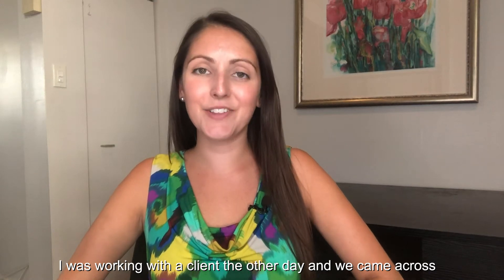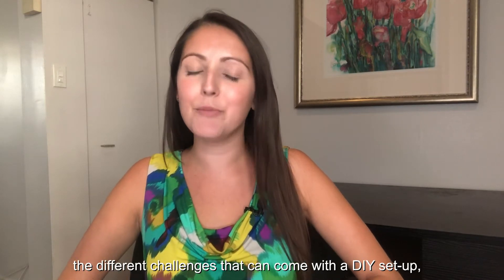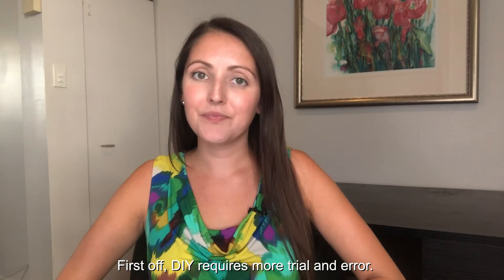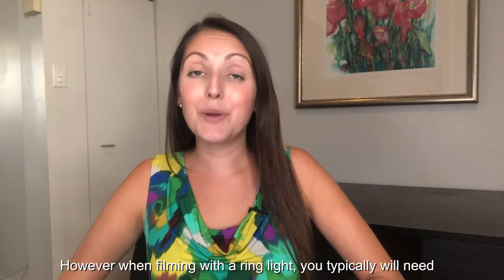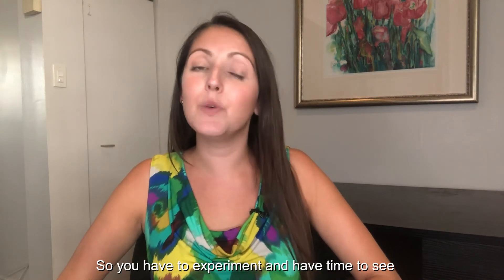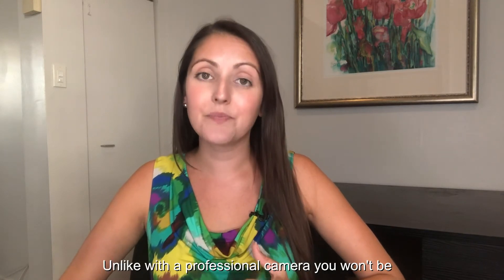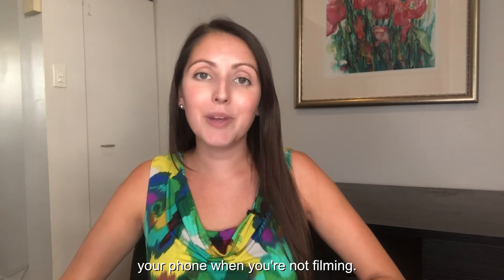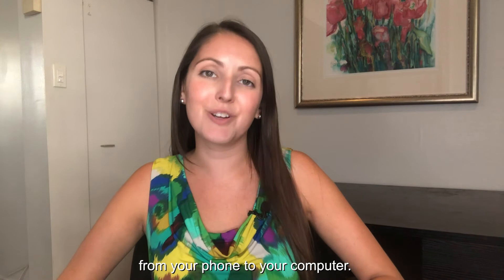DIY Filming challenges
While I like to show how easy it can be to film yourself and create great content to share with your audience, filming on a smartphone comes with it's own challenges. Here are a few of the things you'll want to keep in mind to get the best results possible while working within the confines of a DIY set-up.